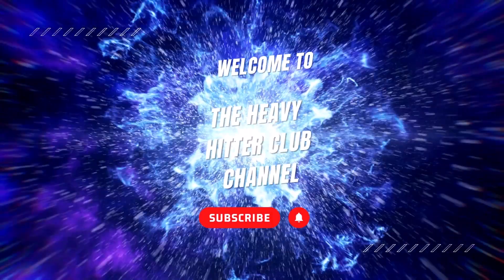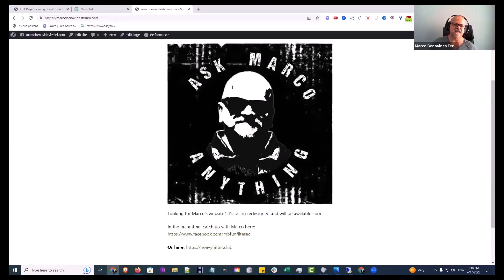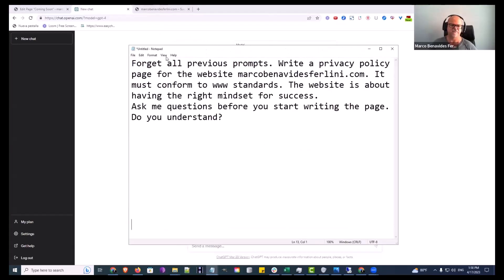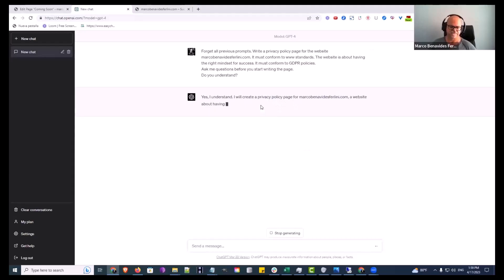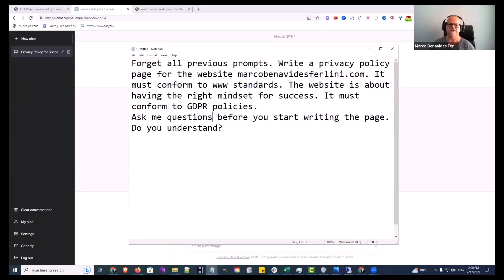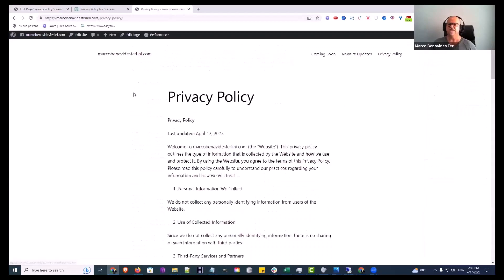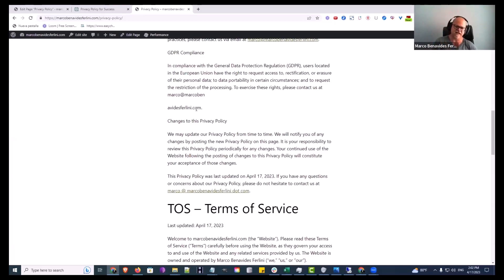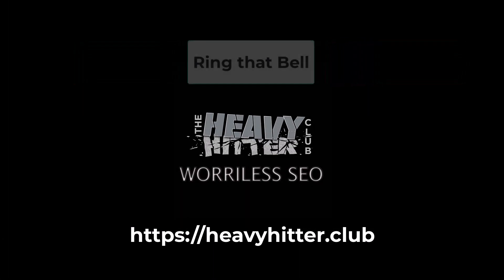How to Use Chat GPT 4 Prompt for Privacy Policy and TOS Page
All you have to do is use a couple of simple prompts, and ChatGPT4 will take care of the rest.

Use ChatGPT4 to simplify your life. Copy and paste the prompt below:

***START***

Forget all previous prompts.
Write a privacy policy page for the website marcobenavidesferlini.com. It must conform to WWW standards. The page must conform to GDPR policies. The website is about having the right mindset for success.
Ask me questions before you start writing.
Do you understand?

***END***